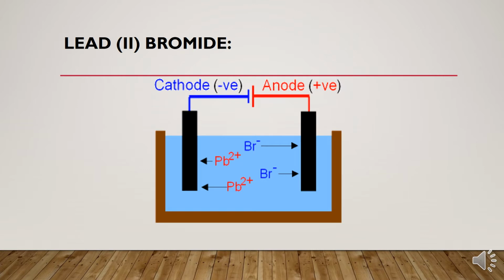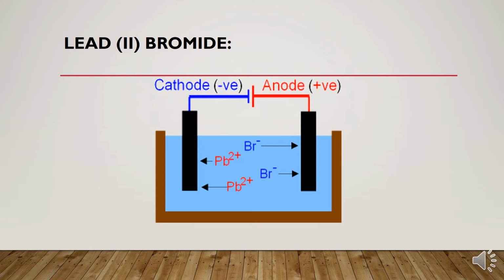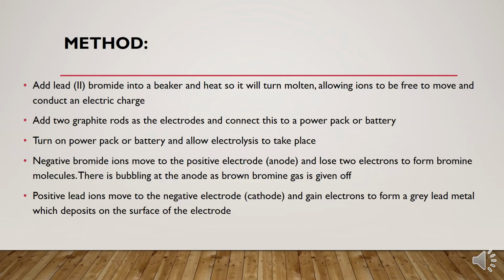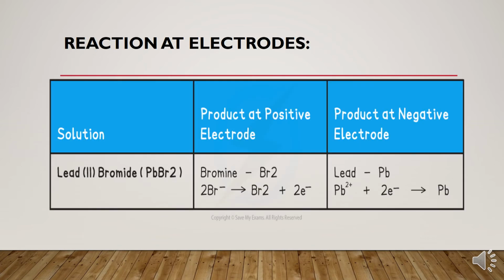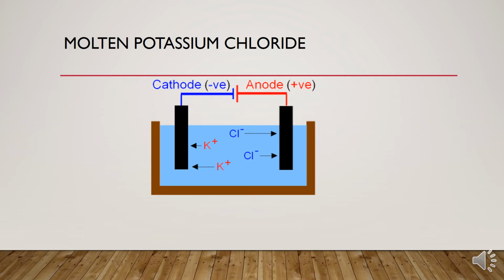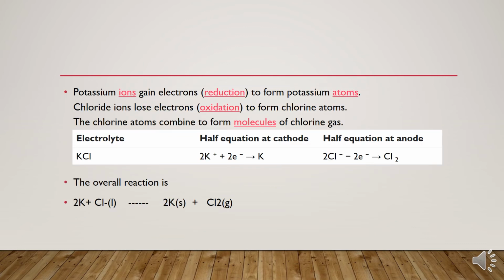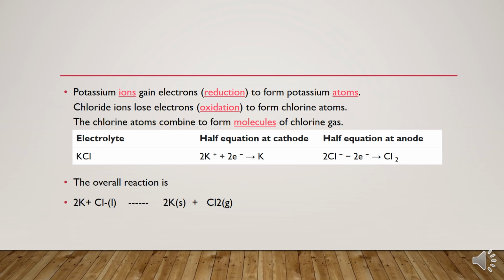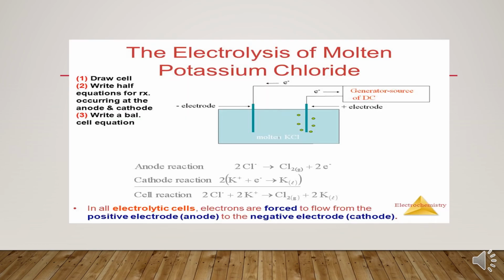ELECTROLYSIS PART II - IGCSE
ELECTROLYSIS OF MOLTEN COMPOUNDS - MOLTEN LEAD BROMIDE , POTASSIUM CHLORIDE  AND LEAD OXIDE